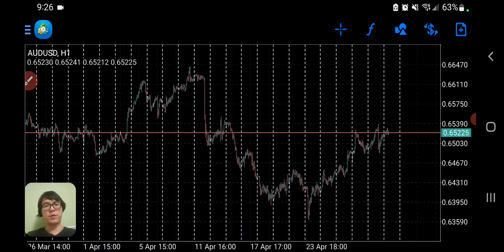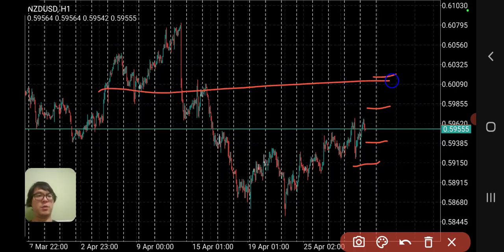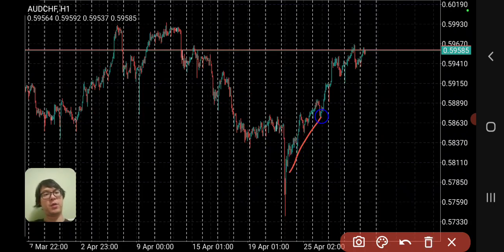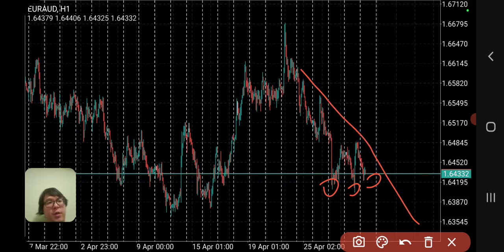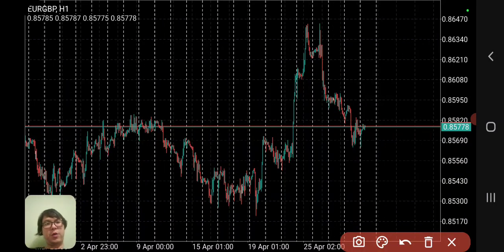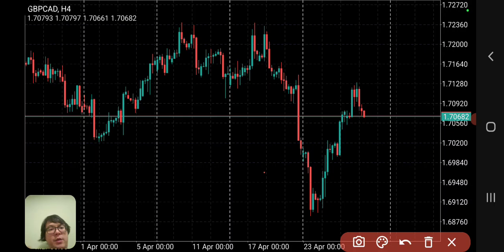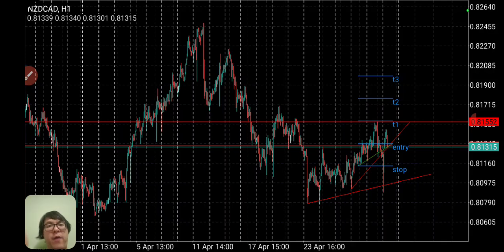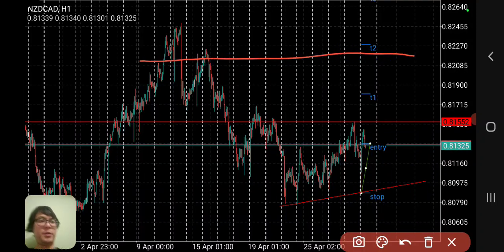04/25/24 Forex Price Action Analysis from Mobile App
MY FOREX TRADING ANALYSIS / FORECAST PLUS SETUP UNFOLD FOLLOW UP

Watch my videos and learn how to improve your Forex trading result in 7 days. I will share my point of view at the way I analysis and forecast the chart with multiple tools and concept. In order to become a stable profit trader, you must define your trading style and trading schedule, learn the position you stand within the price cycle, apply emotional control skill daily, and focus your goal through improving trading plan and execute the plan.

RISK WARNING